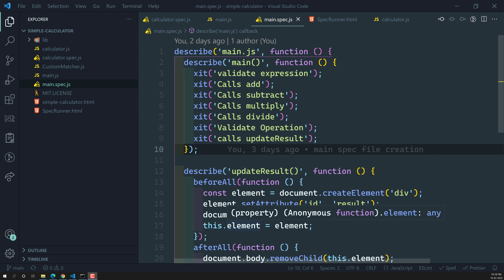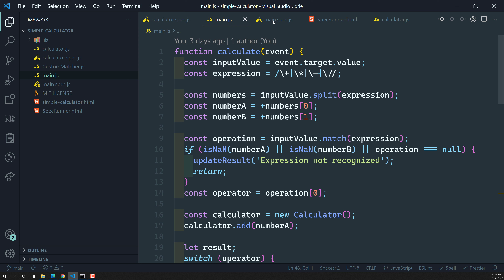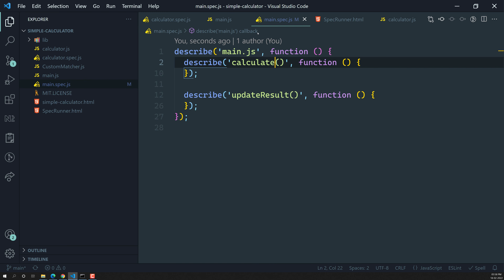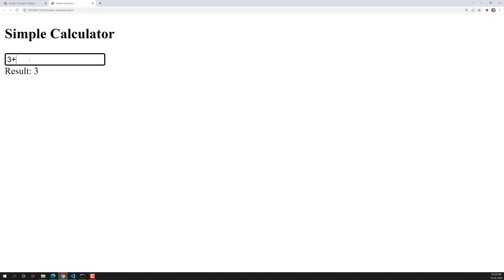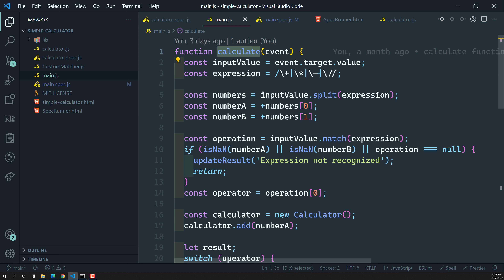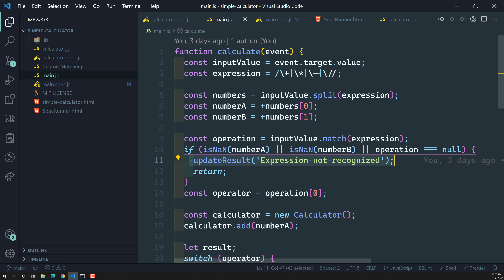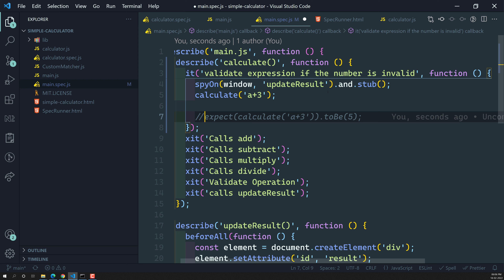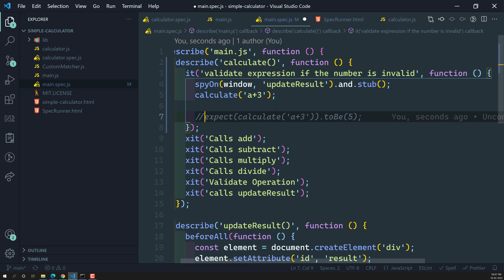40. Spying and stubbing on the functions in the spec file using spyOn Method - Jasmine Testing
In this video we will see how to spy and stub on the functions in the spec file using spyOn method - Jasmine Testing.